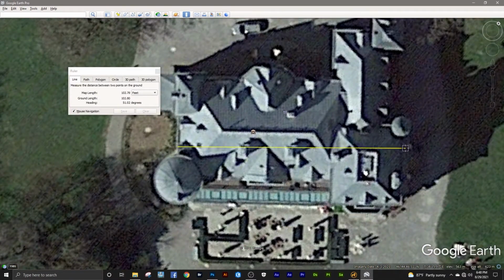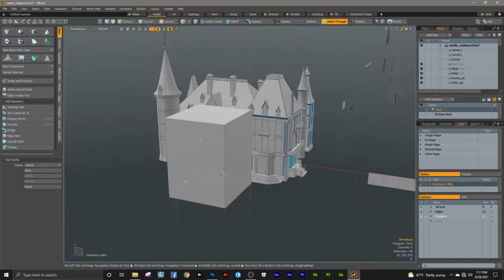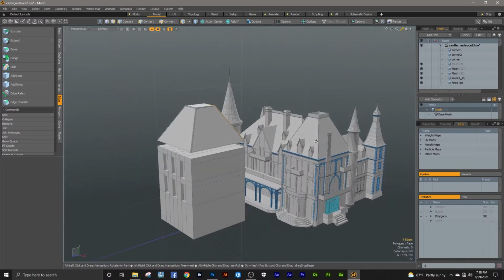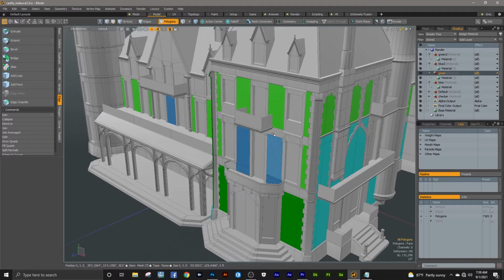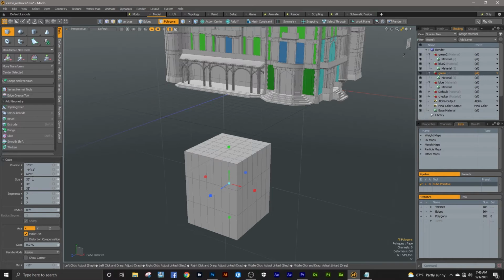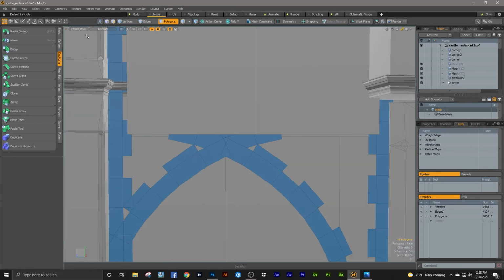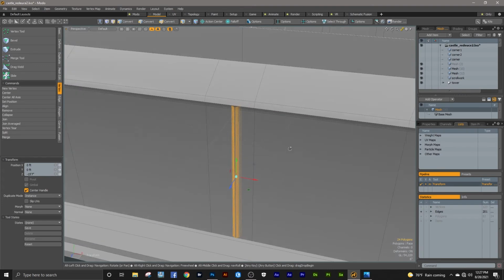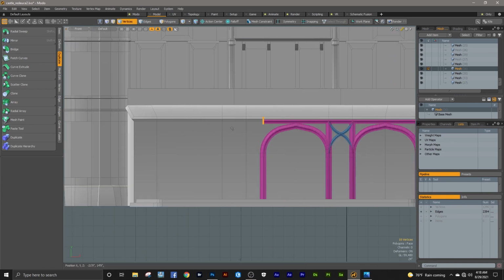Modeling Schaudau Castle for Cities Skylines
This video highlights my approach to modeling several key aspects of modeling a building for Cities Skylines

A. Barth, Public domain, via Wikimedia Commons

Y. T., Public domain, via Wikimedia Commons

Unknown authorUnknown author, Public domain, via Wikimedia Commons

Music
 Edgar Hopp..Eyes of Yours
Edgar Hopp ...A tiny Spark
Edgar Hopp...The Wonder of a child
Edgar Hopp...A place among the stars